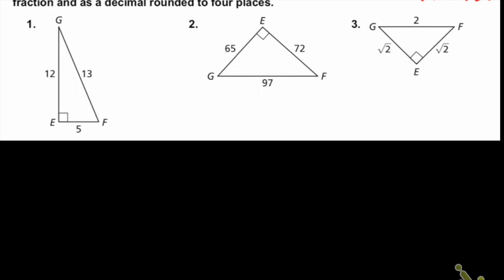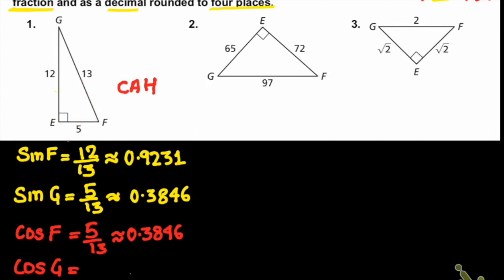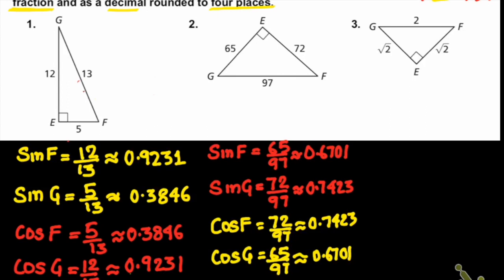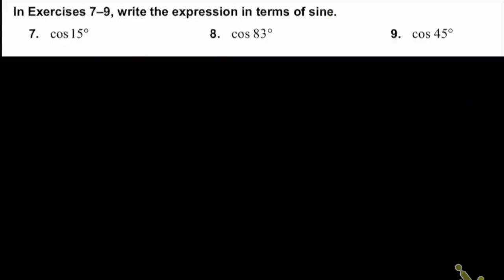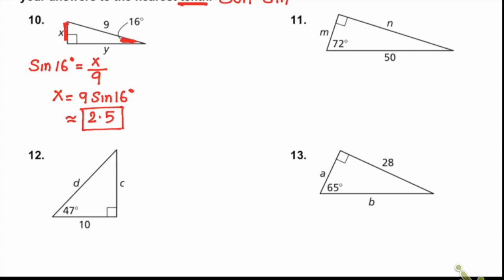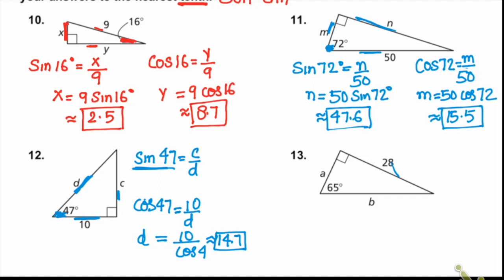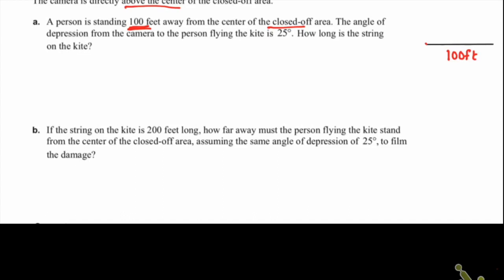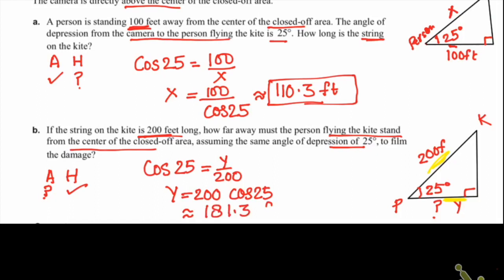The Sine and Cosine Ratios ( Problems: Sec 9.5 Big Idea Math)